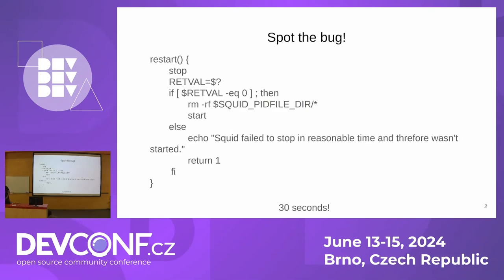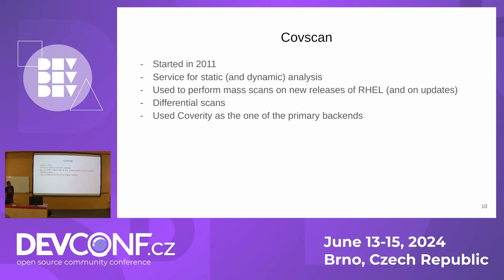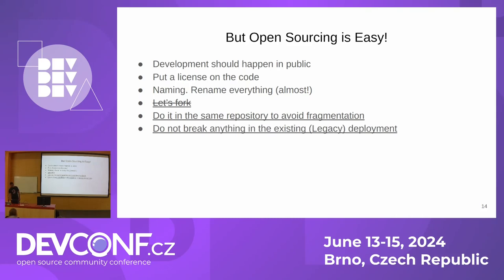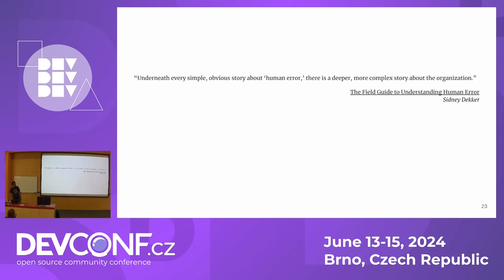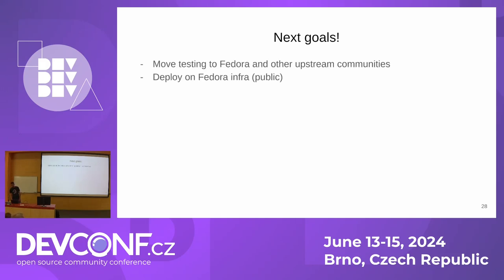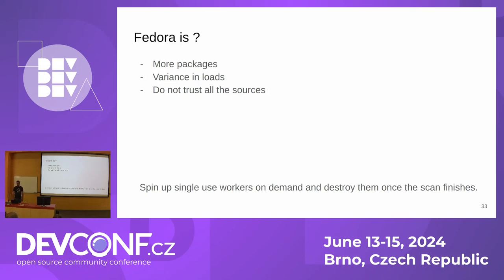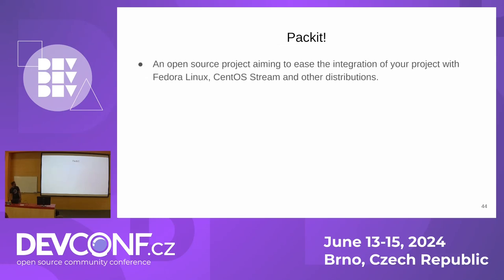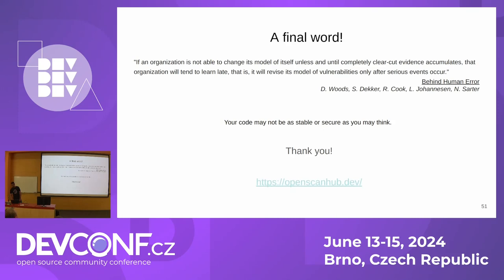OpenScanHub - Static Analysis of a Linux Distribution - DevConf.CZ 2024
Speaker(s): Siteshwar Vashisht

[OpenScanHub] is a service for static and dynamic code analysis. It was internally used inside Red Hat for more than a decade and was open sourced in 2023. This talk is going to be about

- History
- Open Sourcing
- Key features
- Importance of statically analyzing a Linux distribution
- Running mass scans on Fedora
- Integration with Fedora related services like Packit

It would be a brief introduction about taking the idea of an open source static analysis service towards upstream communities.